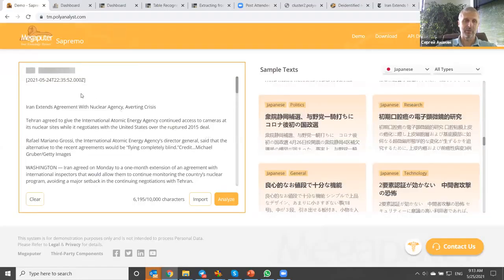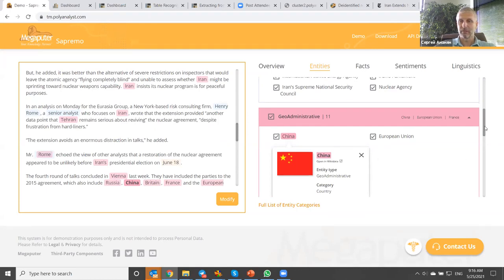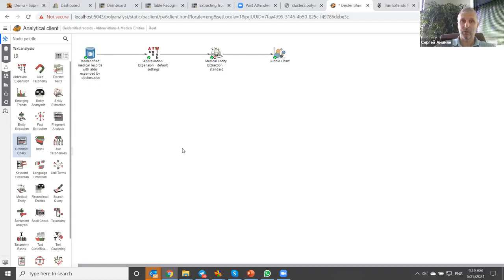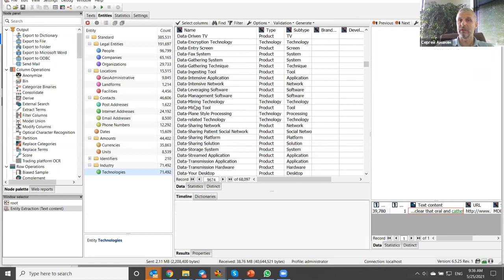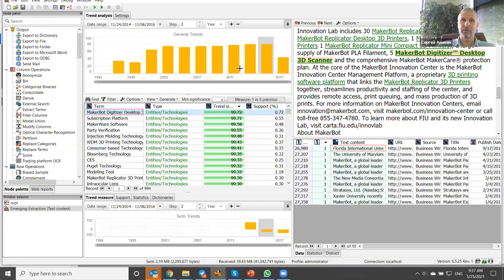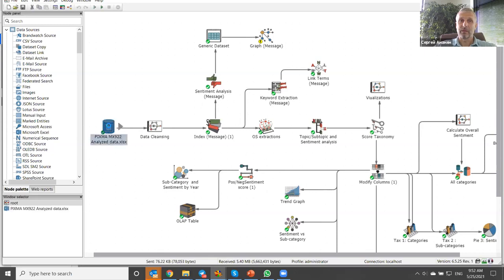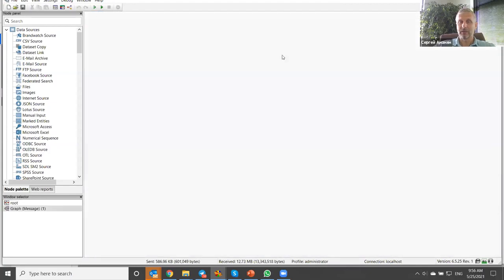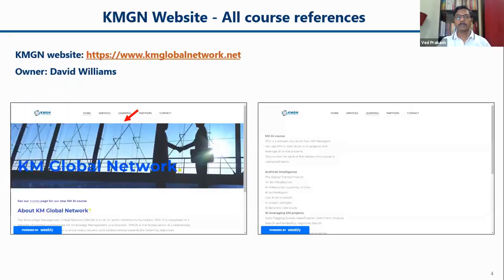Session 8 AI software demo